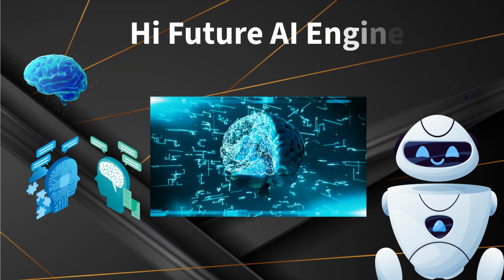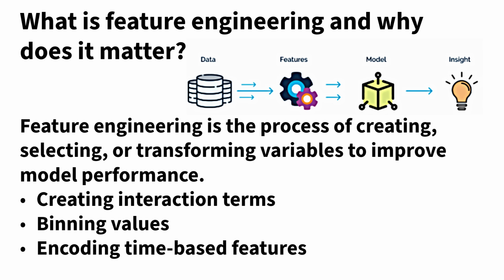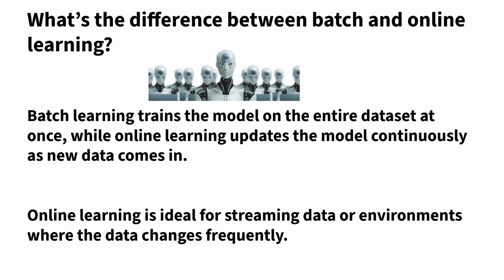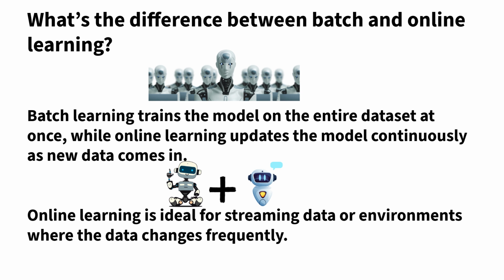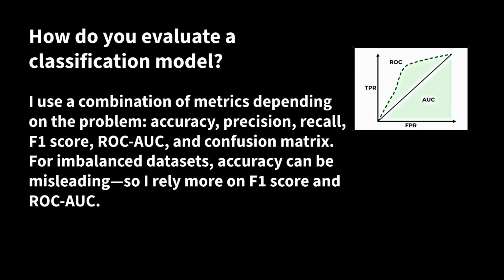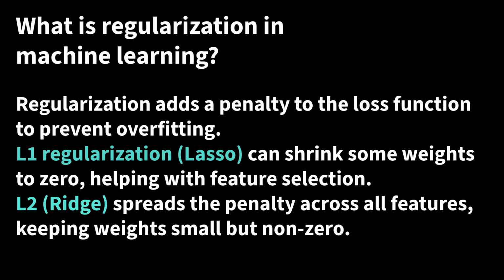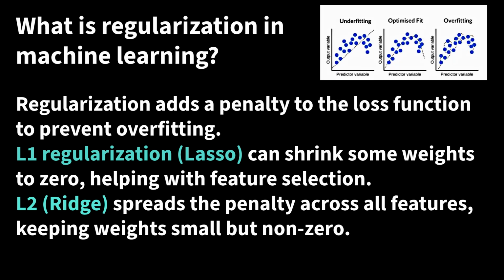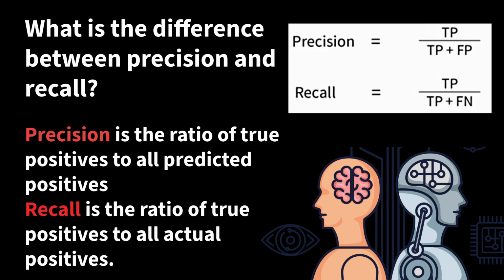Day-9 | AI interview Questions | Data Science Interview Questions | Data Science Tutorial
Preparing for a Data Science or AI interview? This video covers 5 essential interview questions with powerful hooks and smart, scripted answers that will help you stand out.

Ideal for roles like:
Data Scientist, AI Engineer, AI Developer, Machine Learning Engineer, Data Analyst, AI Researcher and ML Researcher.